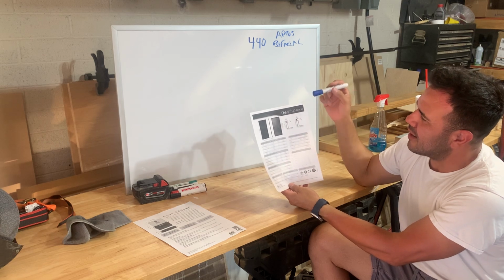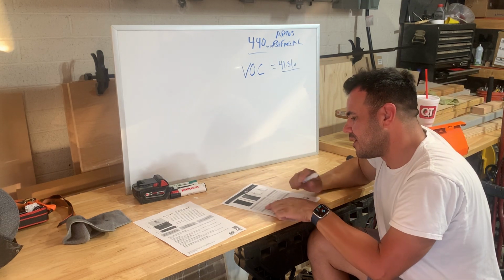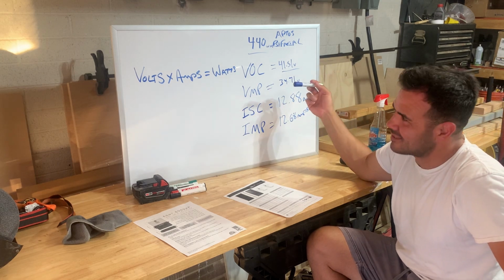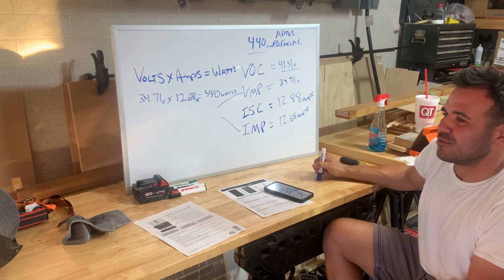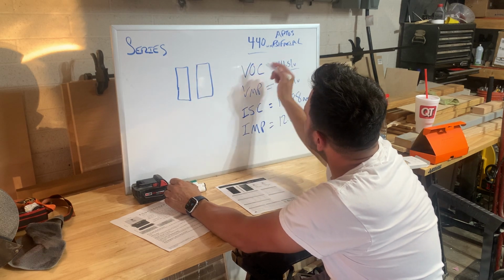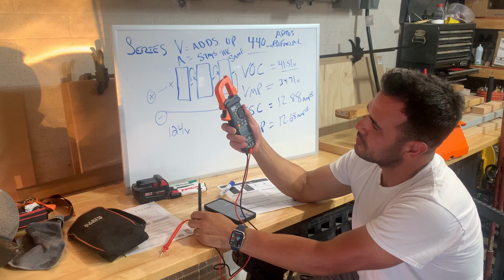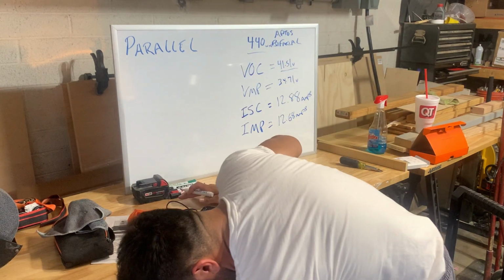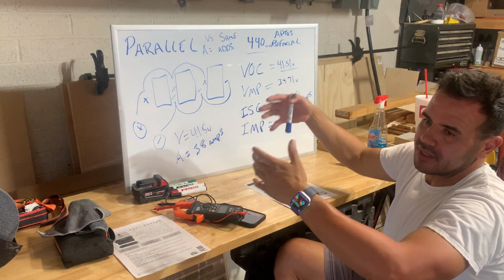Solar 101: Solar Panel Specs, Terms, and Vocabulary Explained (Aptos 440W + EG4 6000XP)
🔧 Solar Panel Spec Sheet Explained | Voc, Vmp, Isc, Imp, Watts Formula, Efficiency, Series/Parallel Wiring

If you’re planning a DIY solar install or trying to make sense of solar panel datasheets, this video is for you. I walk through the essential solar electrical terms—Voc, Vmp, Isc, Imp—and show how to apply them to real-world scenarios using my Aptos 440W bifacial solar panels and the EG4 6000XP inverter.

This video is meant to build your technical foundation so you can make smarter decisions when reading specs, sizing your system, wiring your panels, or picking components.

📘 Topics Covered – With Timestamps:

✅ 05:00 – Solar Panel Specs: Voc, Vmp, Isc, Imp

Voc (Open Circuit Voltage): The max voltage a panel produces under no-load conditions. Important for MPPT and inverter voltage limits.

Vmp (Voltage at Max Power): The operating voltage at which the panel produces its maximum power. Crucial for system sizing and voltage matching.

Isc (Short Circuit Current): The current when panel output is shorted. Used for overcurrent protection sizing (e.g., fuse/breaker selection).

Imp (Current at Max Power): The operational current during peak power output. Used to calculate real output and current matching.

✅ 10:00 – Volts × Amps = Watts Formula

Power output math using your panel’s Vmp and Imp

How this helps size your inverter and battery bank properly

✅ 12:30 – Stated Panel Efficiency vs Real-World Performance

Manufacturer-rated vs actual output

Impact of shading, angle, temperature

What to expect from Aptos bifacial panels in mixed lighting

✅ 13:30 – Panel Angle & Seasonal Efficiency

How winter sun + cold temps can actually boost voltage

Panel tilt angle tips for summer vs winter optimization

Real-world examples using my Aptos panels’ angle and orientation

✅ 15:00 – Series vs Parallel Panel Wiring

How stringing affects voltage and current

Why it matters for the EG4 6000XP MPPT input limits

💡 Why It Matters:
This video is packed with practical insights for anyone using bifacial solar panels, planning an off-grid or hybrid system, or trying to get the most out of an inverter like the EG4 6000XP. Understanding these terms helps avoid:

Undervolting or overvolting your inverter

Underestimating load support

Wiring panels incorrectly (and losing efficiency)

We wrap up the video by showing how everything covered here applies directly to inverter spec sheets, which we’ll cover in the next episode.

📦 Setup Used in This Video:

Solar Panels: Aptos 440W Bifacial

Inverter: EG4 6000XP Hybrid Inverter

🛠️ Got questions or want me to cover your panel/inverter setup? Drop a comment—I might feature it in the next video!